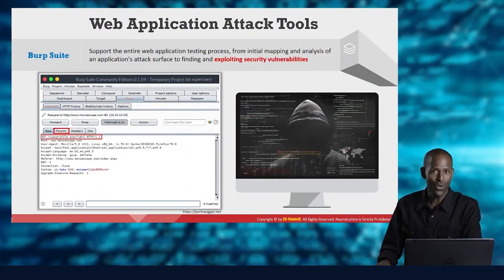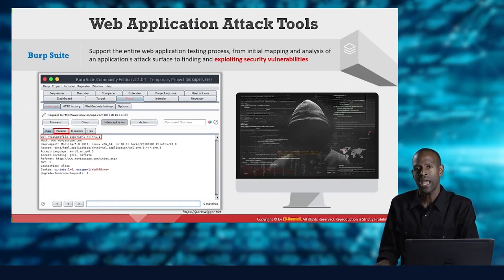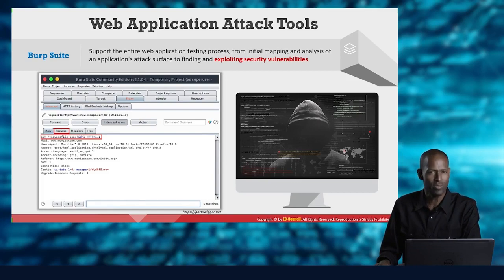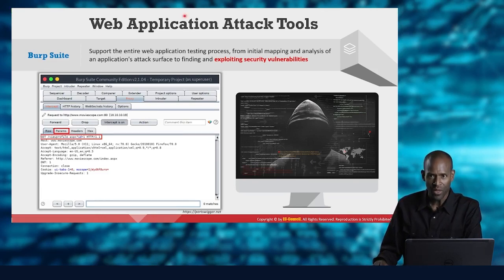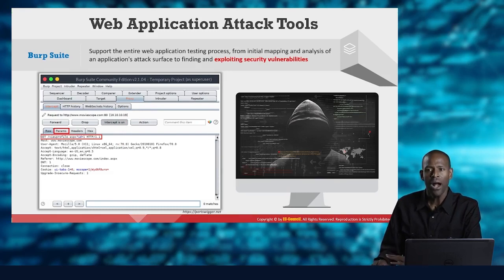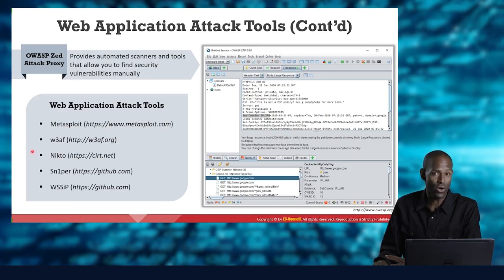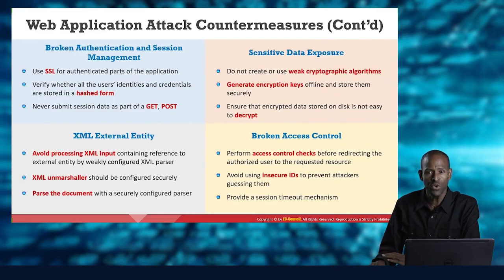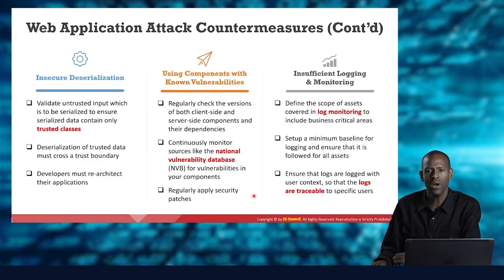Web Application Attacks and Defense: Tools and Strategies Revealed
In the ever-evolving landscape of web applications, security is paramount. Join us in this comprehensive video as we delve into the world of web application attacks and countermeasures. Discover powerful tools used by hackers and the defense strategies that can protect your applications. From SQL injection to cross-site scripting, we'll explore common attack vectors and the cutting-edge tools that hackers employ to exploit vulnerabilities.

On the defensive front, we'll showcase robust security tools and best practices to safeguard your web applications. Whether you're a developer, system administrator, or cybersecurity enthusiast, this video equips you with the knowledge to fortify your web applications and data against malicious intrusions.